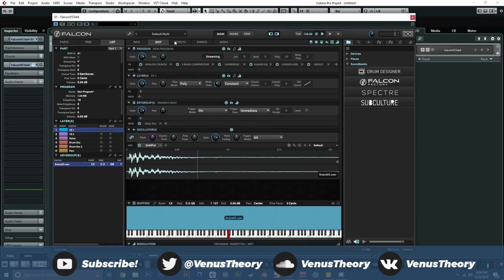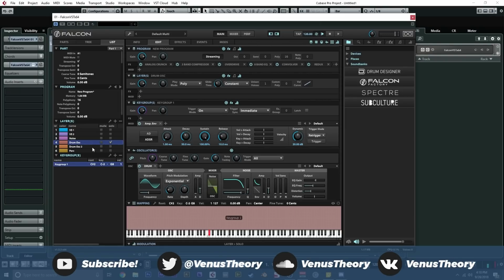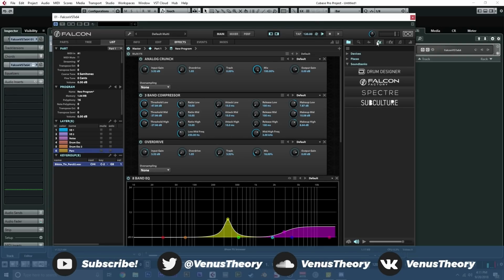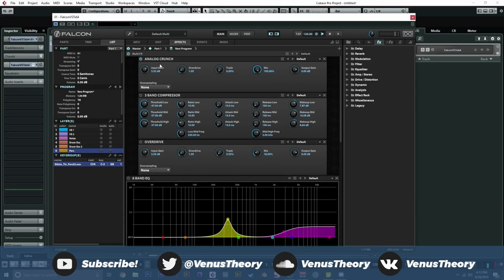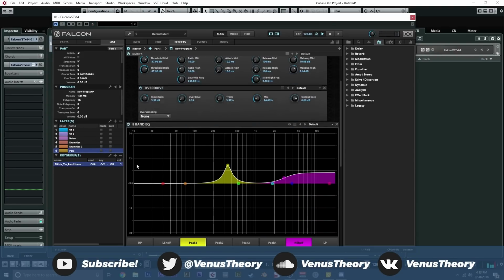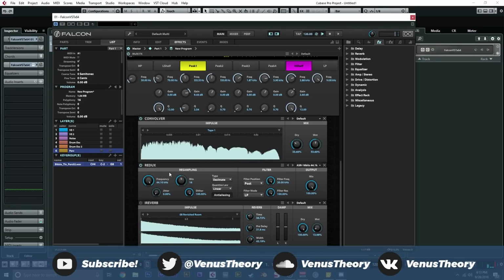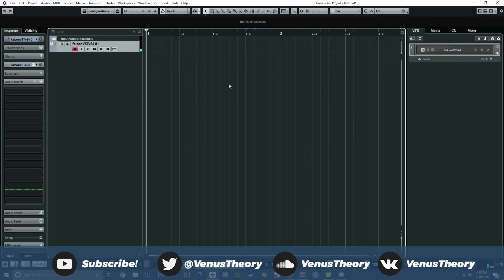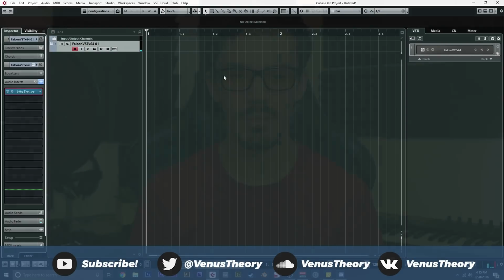UVI Falcon Snare Design & Drums [Sound Design // Samples // Tutorial]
Hey internet! Today we're here to check out how I like to use UVI Falcon to design drum sounds for my tracks and sample packs. This is a great way to create unique new sounds by recycling older sounds and blending things together in different ways!

Stay classy!